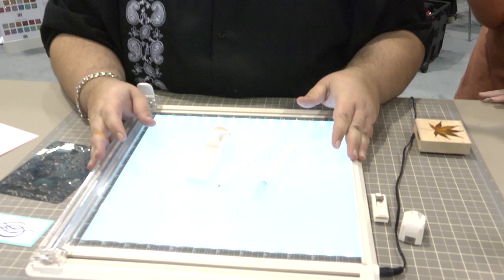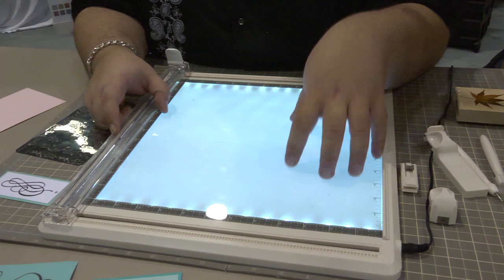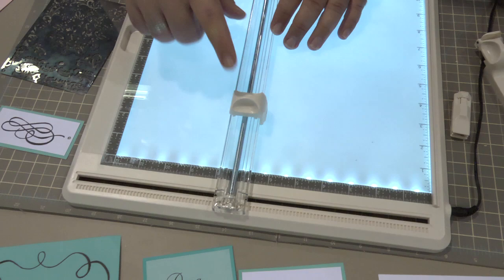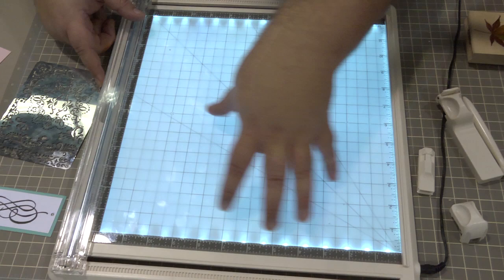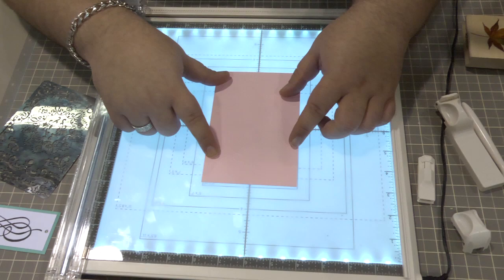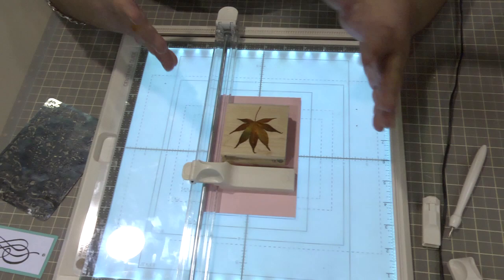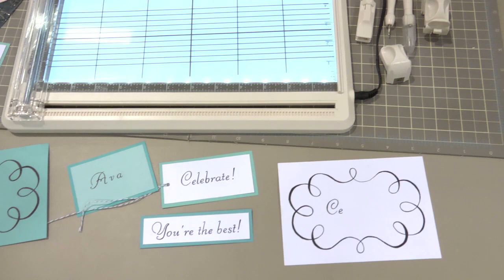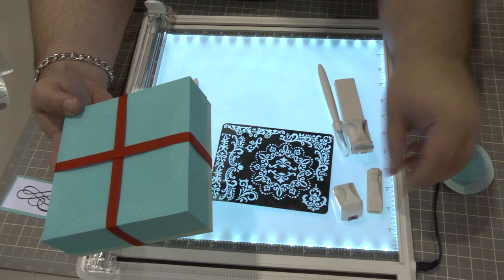CHA 2012 - Martha Stewart Crafts Demo of Craft Station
- This is a really cool combination of many tools -- a light box, a cutting matte, a stencil station, etc. In this demo you'll see everything it comes with, what it does, and how it works!